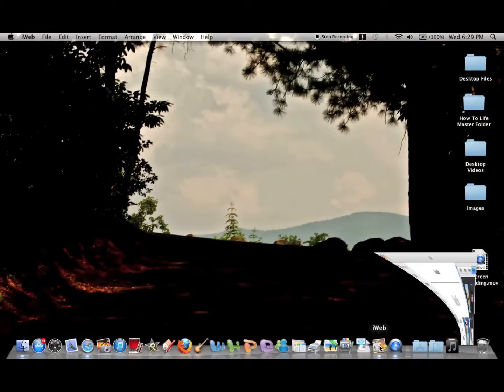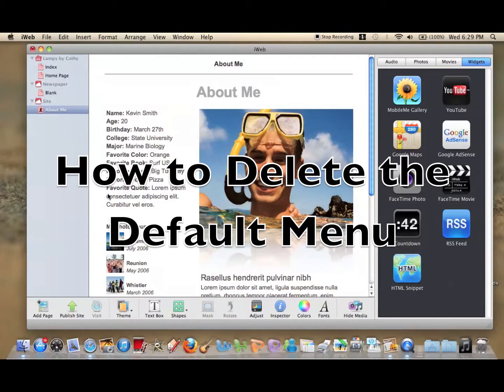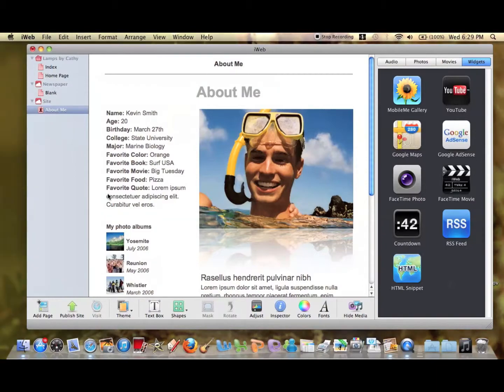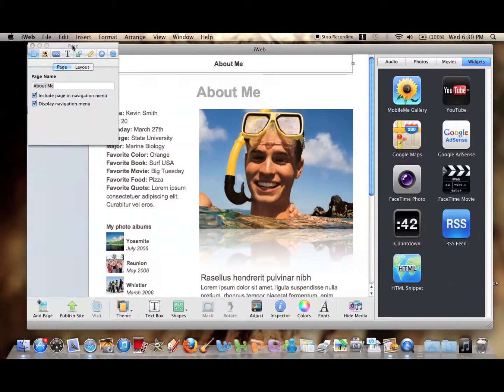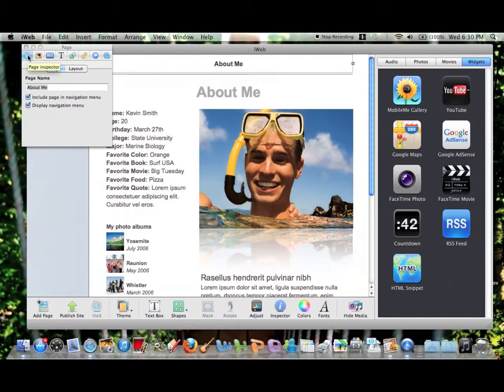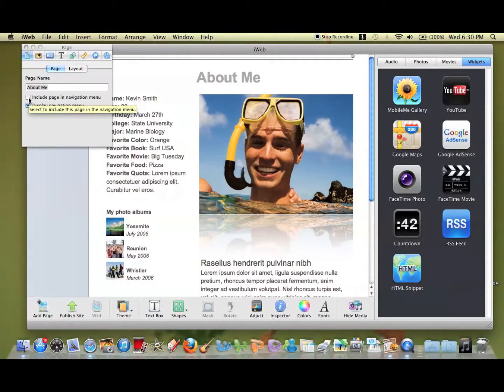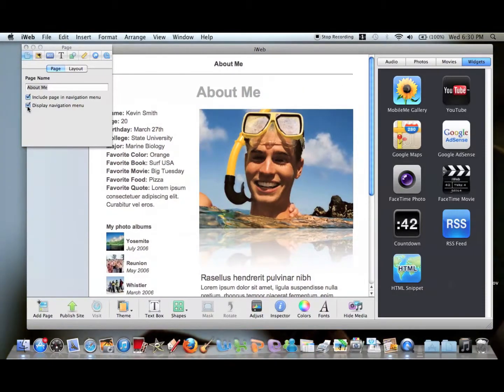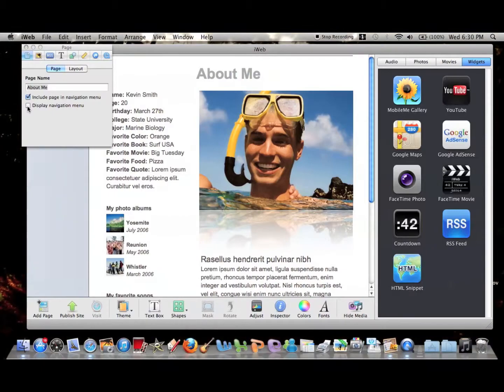Deleting the IWeb Default/Navigation Bar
This video will show you how to delete the IWeb navigation bar so you can make your own customized menu.